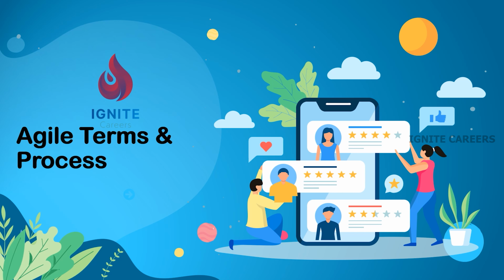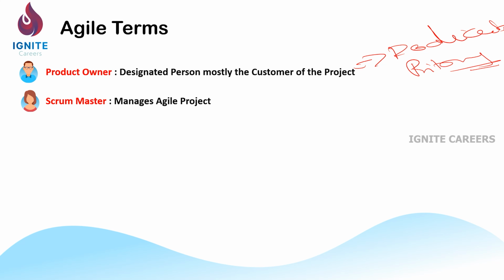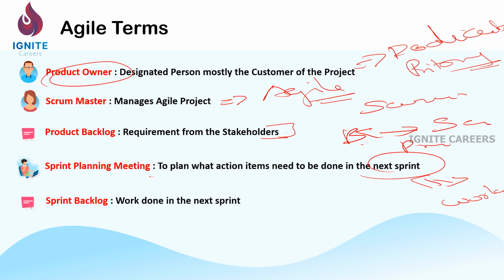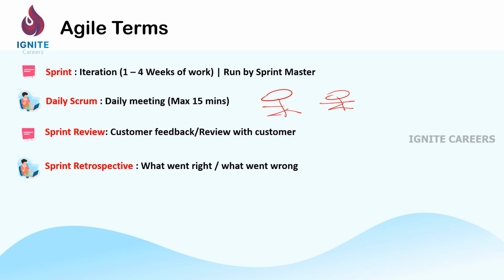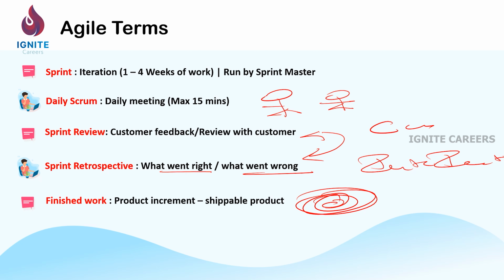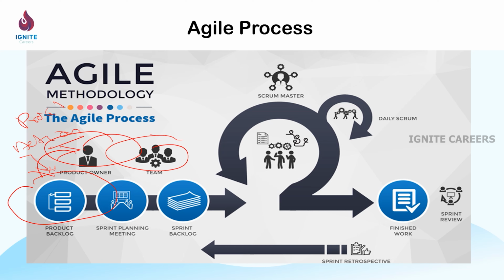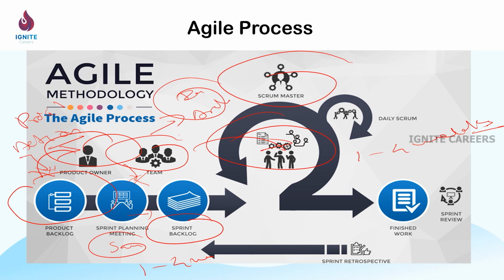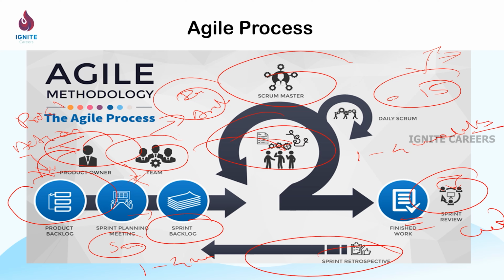Agile vs Traditional Project Management: Key Differences and Benefits Explained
In this video, we dive deep into the world of project management by comparing Agile and Traditional (Waterfall) methodologies. Whether you're new to project management or looking to refine your skills, this comprehensive guide will help you understand the pros and cons of each approach and how to choose the best one for your projects.

🔹 Key Topics Covered:

Overview of Agile and Traditional Project Management
Key Differences between Agile and Traditional Methodologies
Benefits and Challenges of Agile
Benefits and Challenges of Traditional Project Management
How to Choose the Right Methodology for Your Project
🔹 Who Should Watch:

Project Managers
Team Leaders
Business Analysts
Product Owners
Anyone interested in project management methodologies
🔹 Why This Video:
Understanding the differences between Agile and Traditional project management is crucial for delivering successful projects. With this knowledge, you can make informed decisions that align with your team’s needs and project goals.